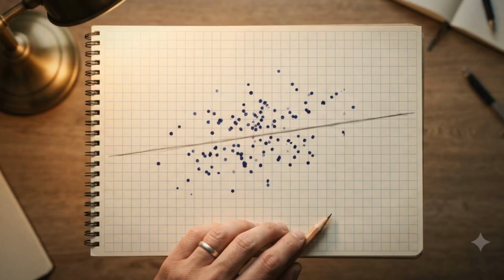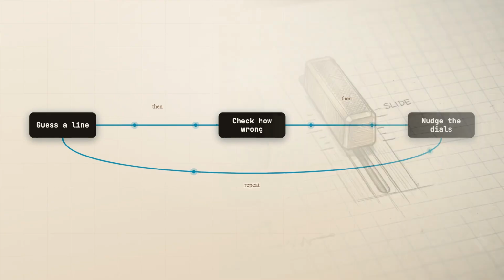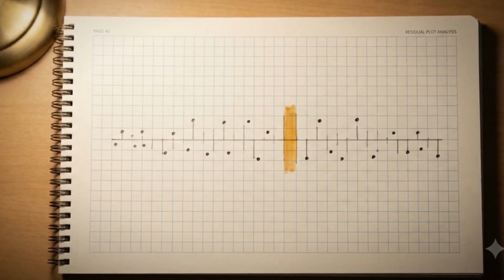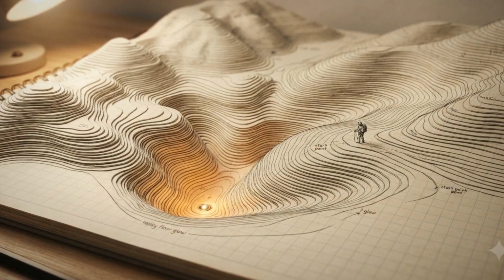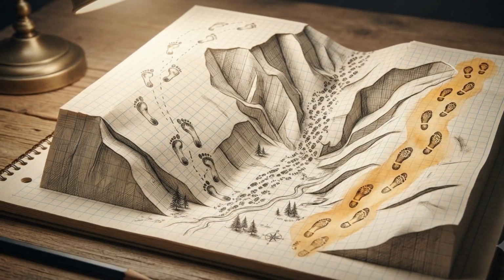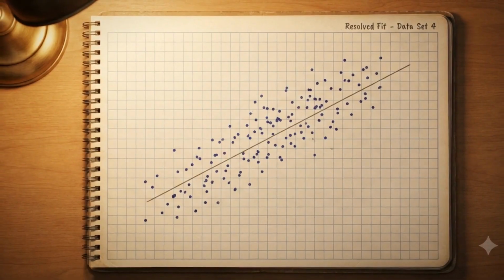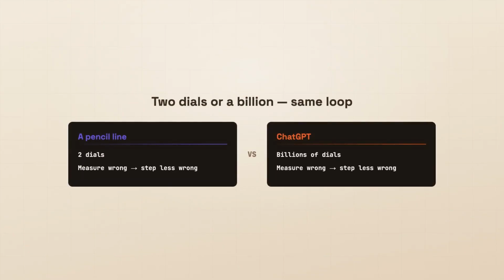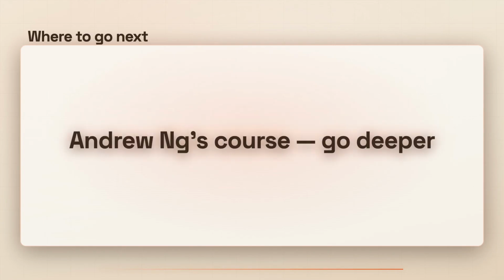How an ML Model Learns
How does a machine actually "learn"? It plays a game of hot-or-cold. This is training, explained from scratch with zero math: the guess-check-adjust loop at the heart of every model, what "error" really means, the walk downhill into the valley (gradient descent, made physical), how big a step to take (the learning rate), and why the exact same loop trains a pencil line and ChatGPT alike. Part of Machine Learning, from Scratch.

Part of the Hyperfocused AI — Machine Learning, from Scratch series by Hyperfocused AI (HAI).

CHAPTERS:
0:00 Intro
0:10 Warmer, warmer, colder
0:39 The loop, up close
1:01 The two dials
1:24 Measuring how wrong we are
1:50 Downhill into the valley
2:14 How big a step to take
2:39 Watch the line learn
3:06 Two dials or a billion
3:23 Recap
3:37 Where to go next

Hyperfocused AI teaches how modern AI actually works — one concept at a time, from first principles, with a working build in every video. Part of the Hyperfocused network. No hype, just the ideas behind the systems, explained by someone who builds them.